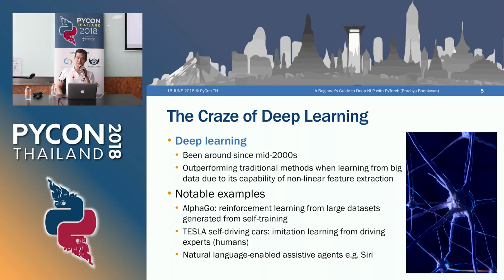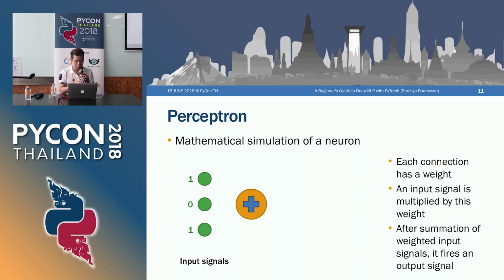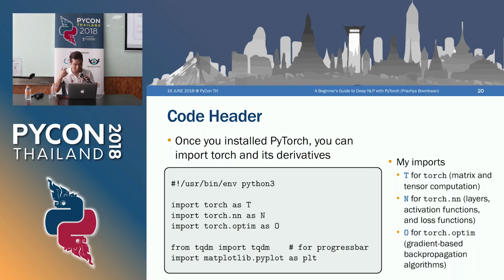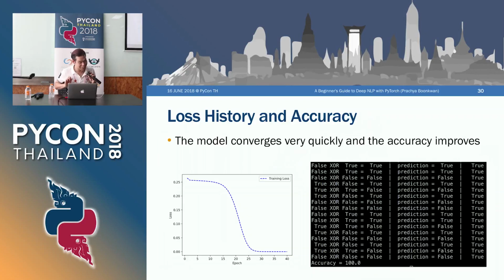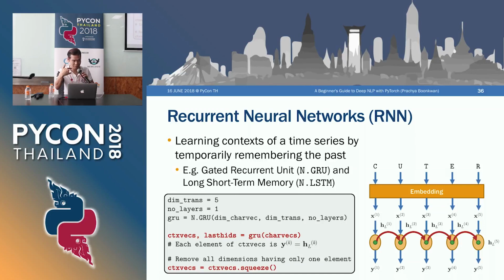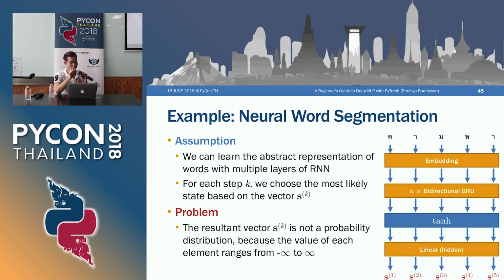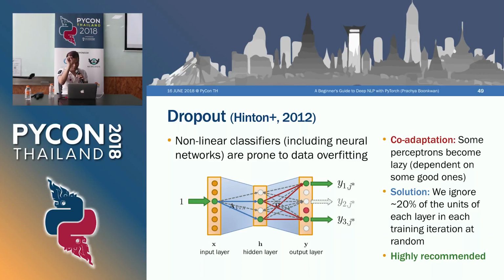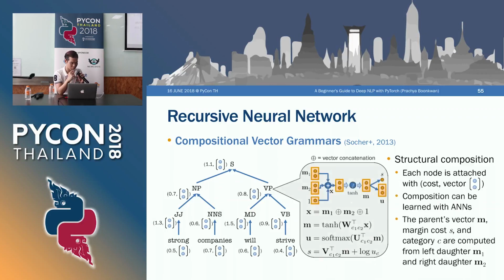An Introduction to Deep Natural Language Processing with PyTorch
BTC ⇢ bc1q2r7eymlf20576alvcmryn28tgrvxqw5r30cmpu
ETH ⇢ 0x58c4bD4244686F3b4e636EfeBD159258A5513744
Doge ⇢ DSGNbzuS1s6x81ZSbSHHV5uGDxJXePeyKy

This video is published under the license of Creative Common (reused allow)

A Beginner's Guide to Deep Natural Language Processing with PyTorch

Speaker: Prachya Boonkwan

Description:
Abstract: Are you a newbie in NLP? Have you recently been intrigued by the hype of deep learning? Do you want to get your hands dirty? This talk is for you! I will teach you the basic ideas of NLP, basic building blocks of deep learning, and how to assemble them into a piece of workable code in Python.
Description: Natural Language Processing (NLP) is a challenging subfield of Artificial Intelligence, in which human's ability to understand and produce language is imitated. With the advent of deep learning in mid-2000s, many NLP tasks previously done in traditional statistical methods have gained significant accuracy improvement, thanks to its powerful feature extraction.
This talk will go into the basic ideas of natural language processing, some building blocks of neural networks for deep learning, and how to assemble them into a piece of runnable code for various NLP tasks. PyTorch will be used as the main gear, because we can easily cope with both static and dynamic network architectures while maintaining the code readability. The speaker kindly assumes the audience to have some knowledge in Python (intermediate: especially classes and objects), university calculus (basic), and linguistics (very basic).

Bio:
Prachya Boonkwan is a computational linguist and a computer scientist with 16-years experience in natural language processing using Python. He received B.Eng. (honors) and M.Eng. degrees in Computer Engineering from Kasetsart University in 2002 and 2005, respectively. He received a Ph.D. degree in Informatics (specializing in natural language processing) from the University of Edinburgh, UK, in 2014. Since 2005, he has been working as a researcher for Language and Semantic Technology Lab at NECTEC, Thailand. His topics of interest include: grammar induction, statistical parsing, statistical machine translation, natural language processing, machine learning, and formal syntax.